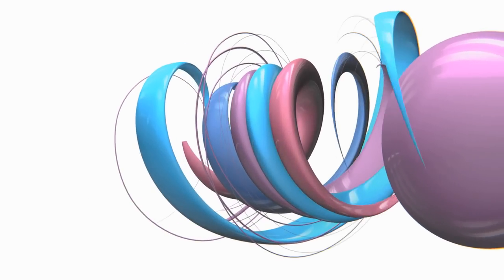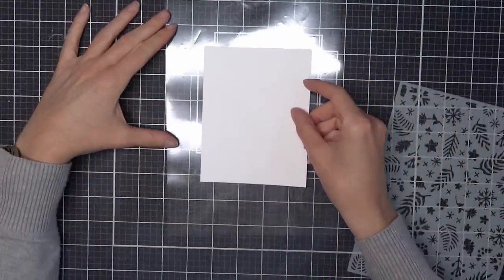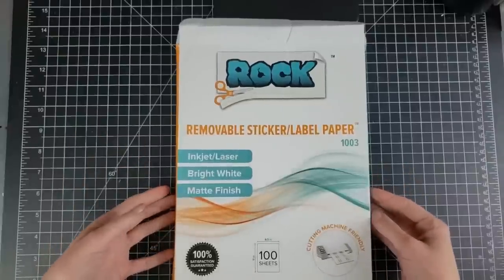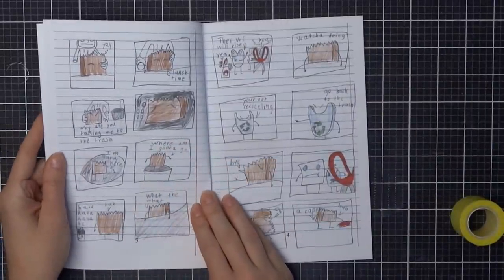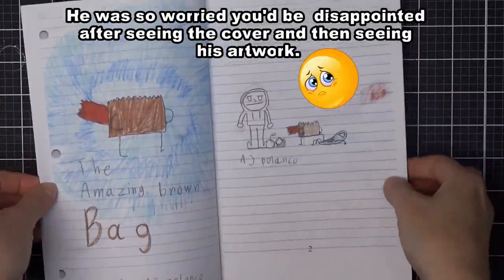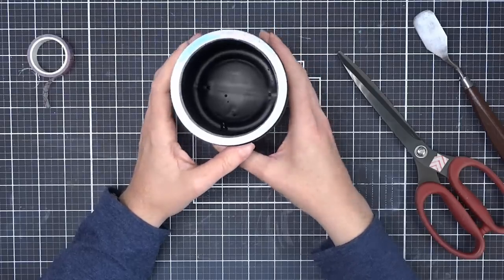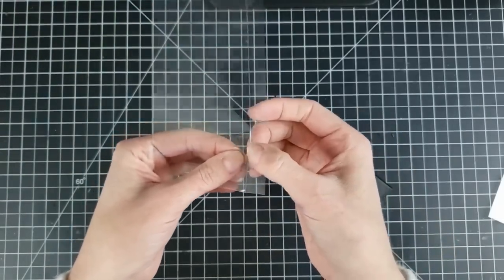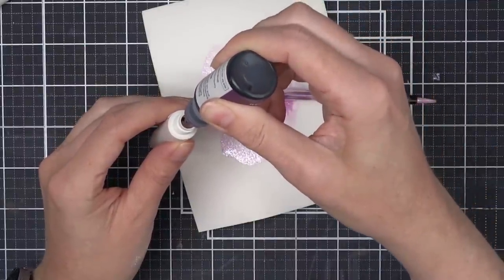6 GENIUS Hacks You MUST See for Saving Money on Craft Supplies!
The Amazing Brown Bag at Amazon

**ITEMS SHOWN IN THE VIDEO:
Green mat for electric die cutting
Rock Paper Scissors for Masking Technique
Chip Bag Sealer (the one shown no longer available, this is comparable)

Tombow Mono
Zig 2 Way Glue

RECORDING SETUP:
Camera Mount- Arkon Pro Phone/Camera Stand:
Vertical Lighting for my desk (2 count)
Microphone: Yeti Blue Microphone: